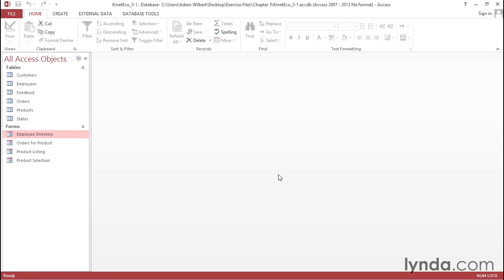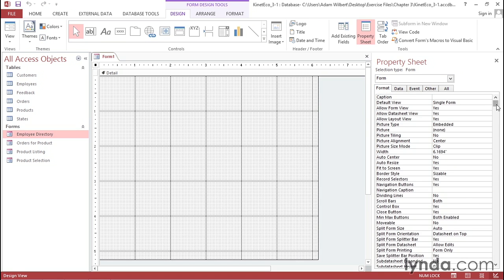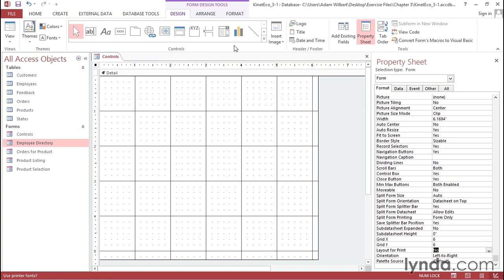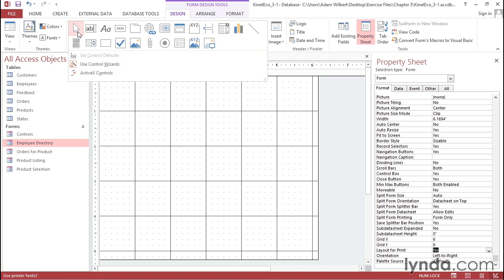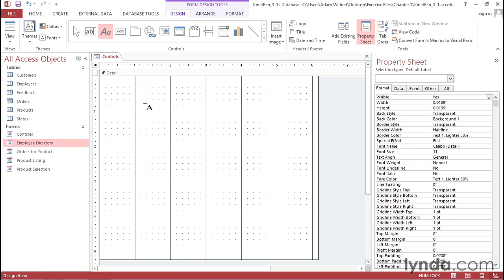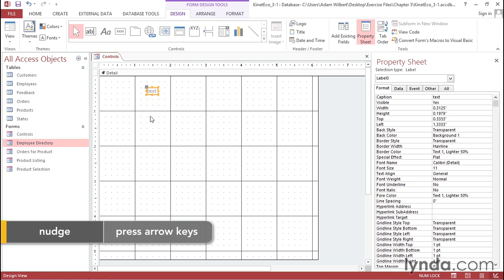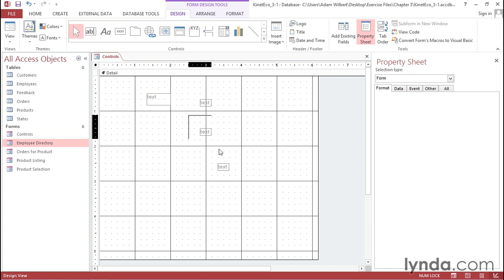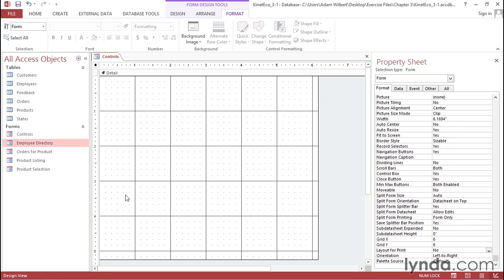16 Introducing form controls